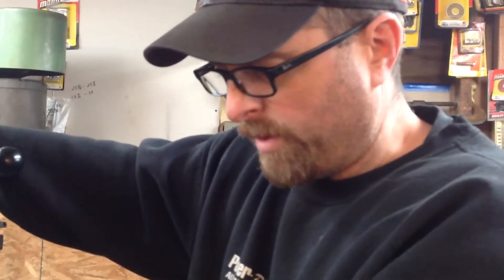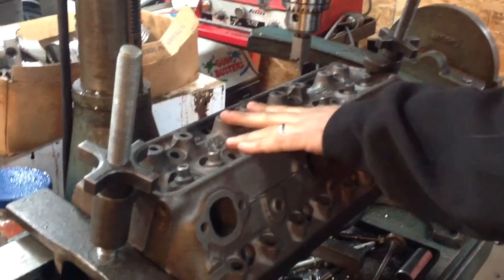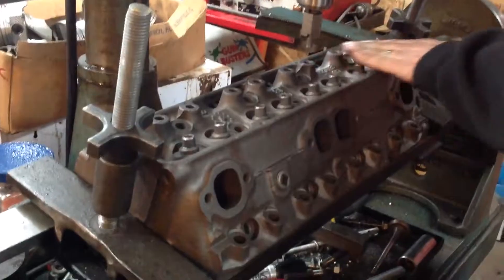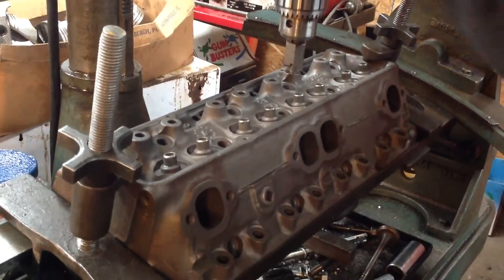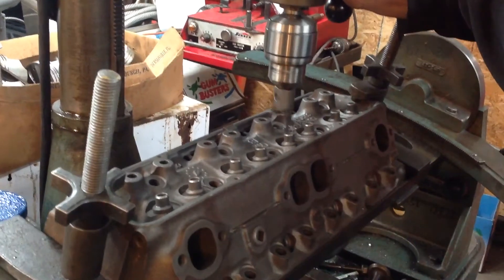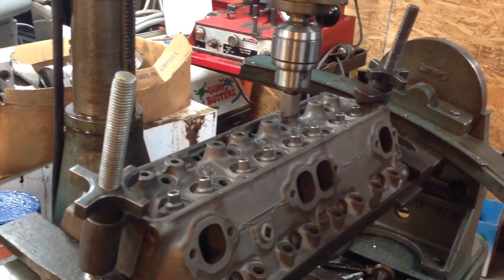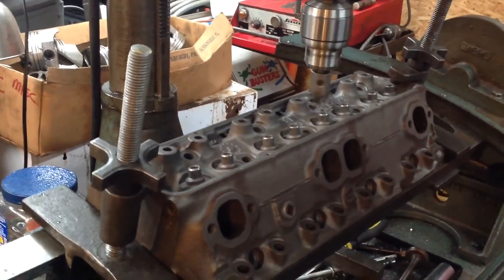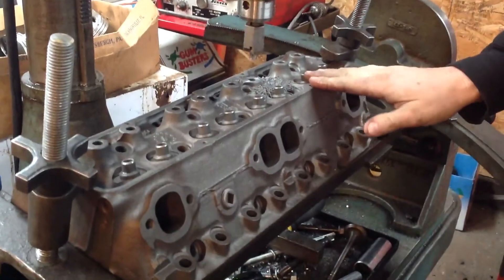SBC 041 heads modified for screw in studs and guideplates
Converting pressed in studs to screw in for race duty.